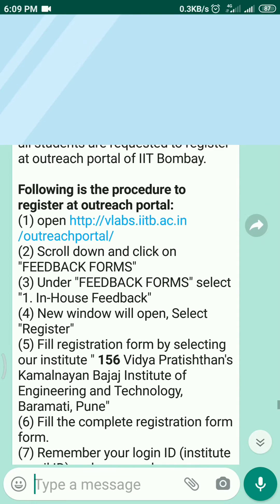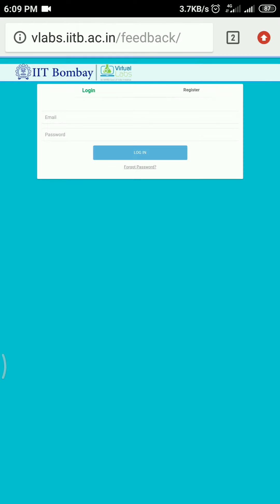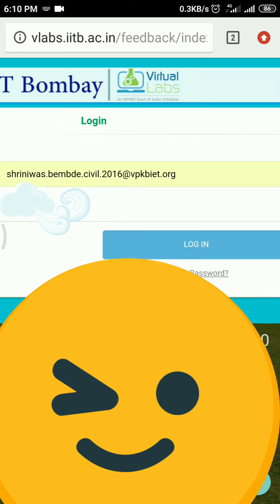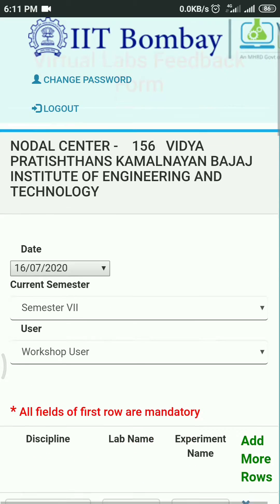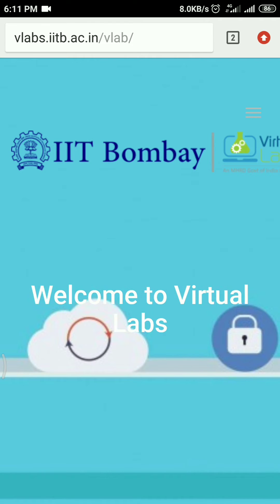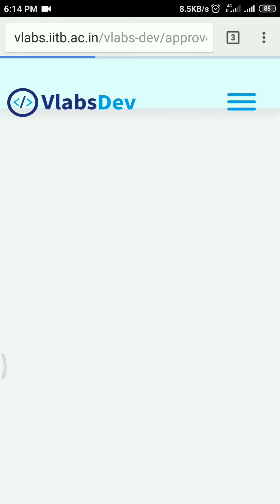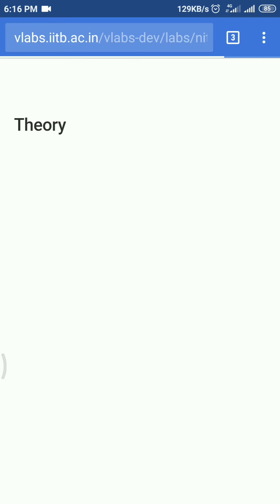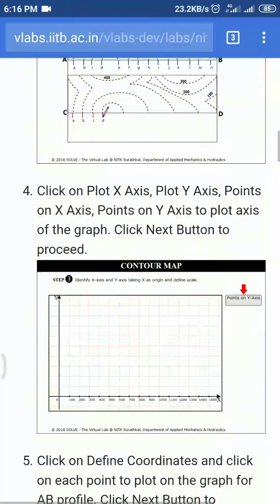Feedbacks and performing experiment on vlabs by iit bombay ( on mobile)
Our institute is now nodal centre for virtual lab.
We have to use virtual labs. for performing various experiments

Following is the procedure to register at outreach portal:
(2) Scroll down and click on "FEEDBACK FORMS"
(3) Under "FEEDBACK FORMS" select "1. In-House Feedback"
(4) New window will open, Select "Register"
(5) Fill registration form by selecting our institute " *156* Vidya Pratishthan's Kamalnayan Bajaj Institute of Engineering and Technology, Baramati, Pune"
(6) Fill the complete registration form form.